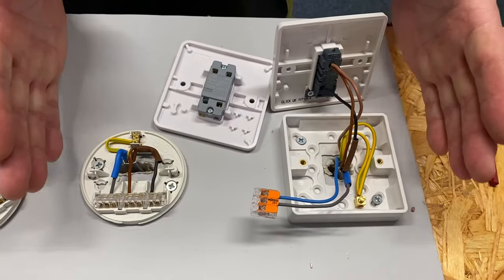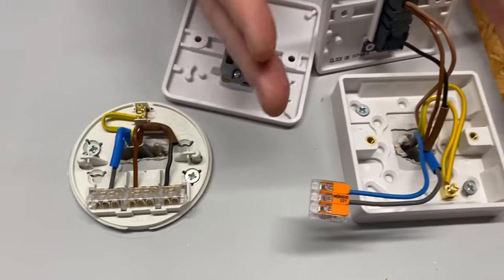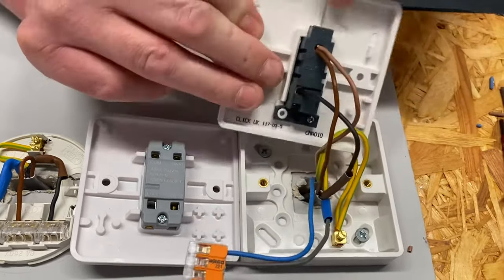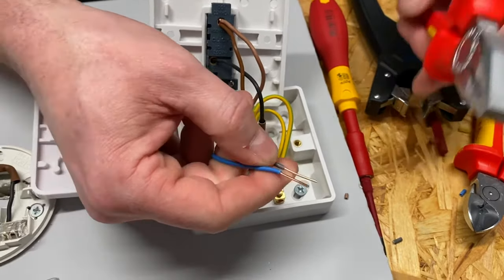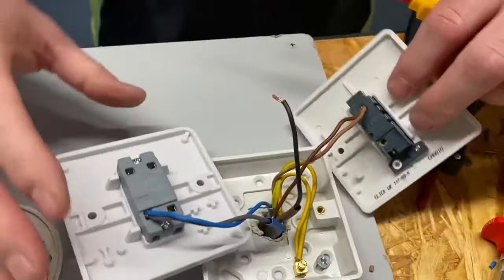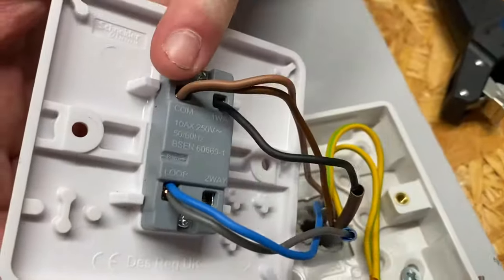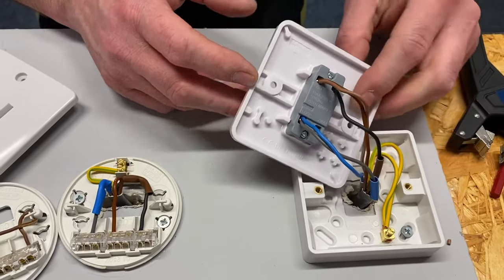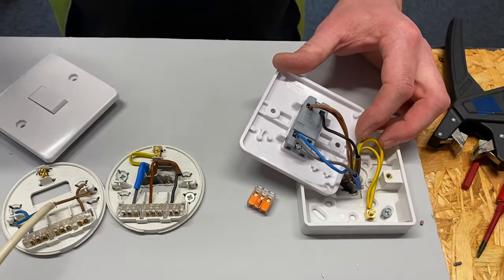Future Proof with a Neutral Connection in the Switch - Schneider Electric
How to change the connection in a light switch to make sure the electrical installation is future proofed when working at a ceiling rose and pendant. We look at the layout of a ceiling rose and its connections - loop, neutral and switching line. The connections in the light switch are for the 2 plate method of wiring a lighting point are explained as well as the new connection in the light. In this video we replace the standard 1 gang 1 way switch with one for Schneider Electric that has a loop terminal that means we a remove the Wago 221 connector and connect the neutral into the switch.

00:00 - Neutral connection in the switch
00:33 - Line, neutral, switch line and CPC
01:01 - Can we remove the Wago 221
01:20 - Loop connection
01:51 - Connections in the switch explained
02:43 - Doubling cable ends
03:05 - Neutrals in the loop
03:26 - Switching line in one way
04:05 - Line connections
04:33 - New switch connections
05:38 - Smart switch